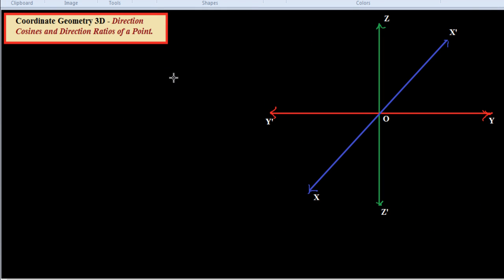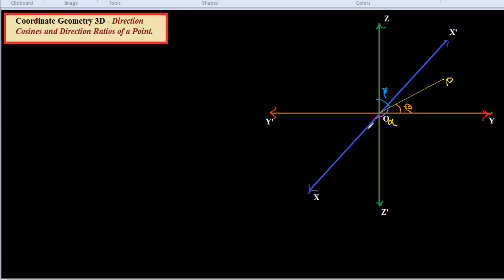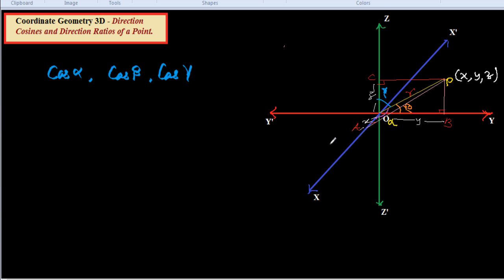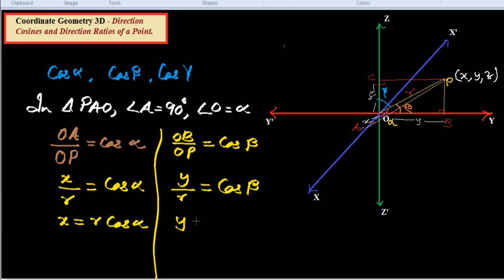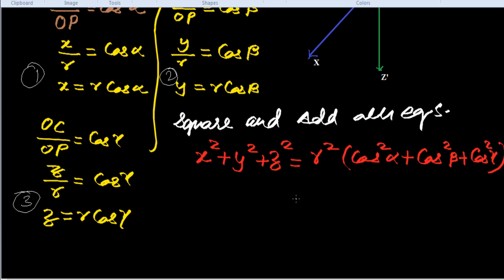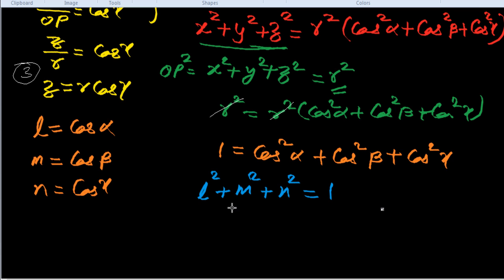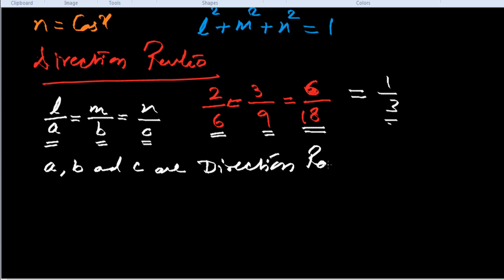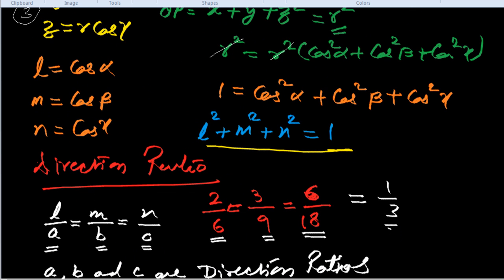Coordinate Geometry 3D#2